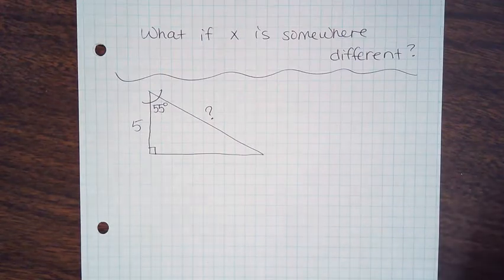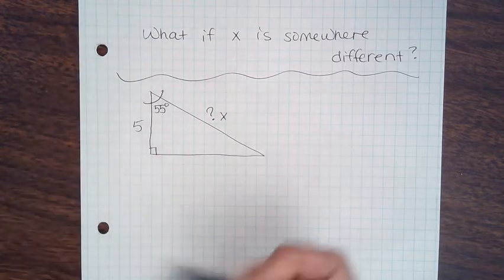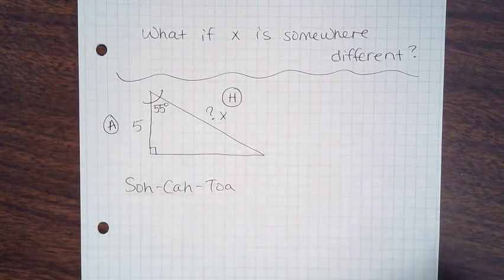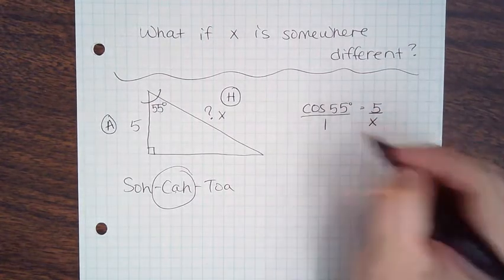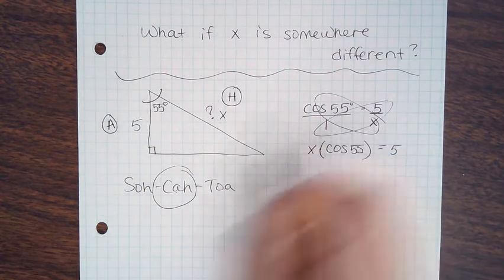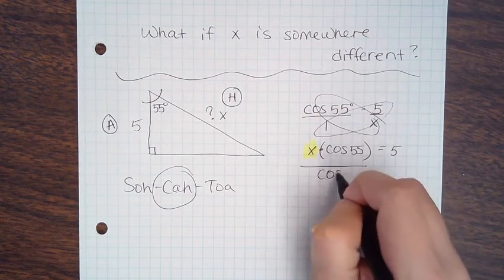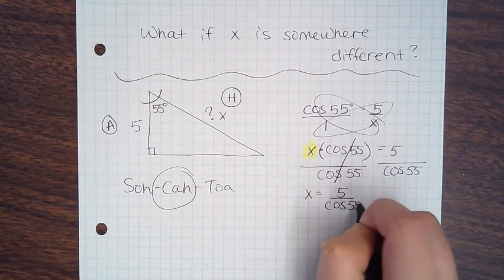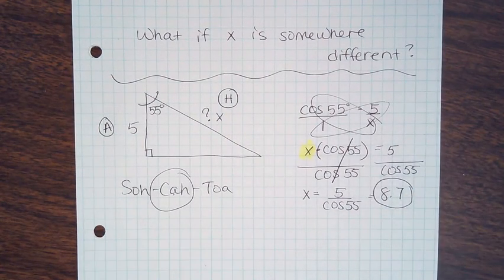Solving for a Side Using Trig Part 2